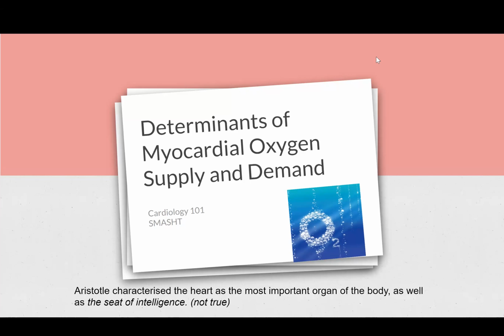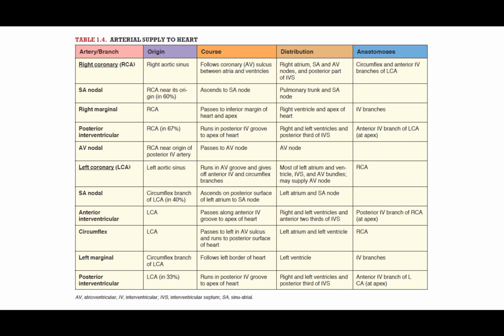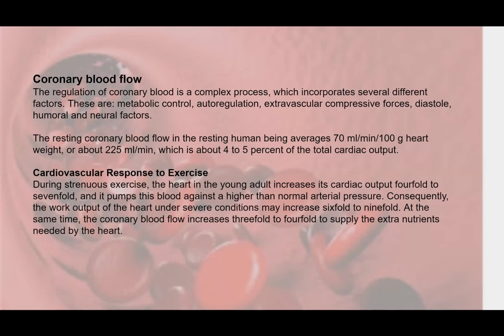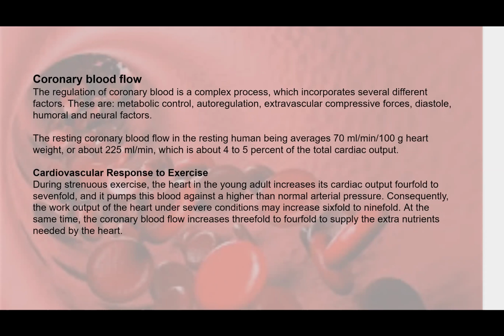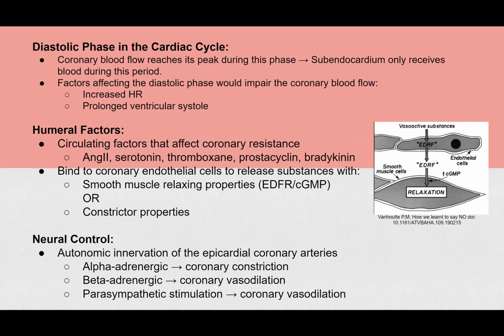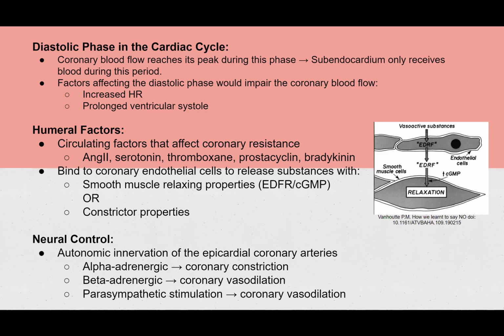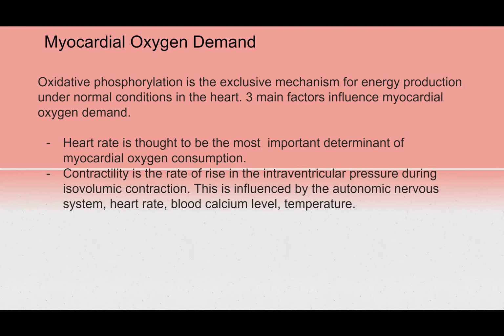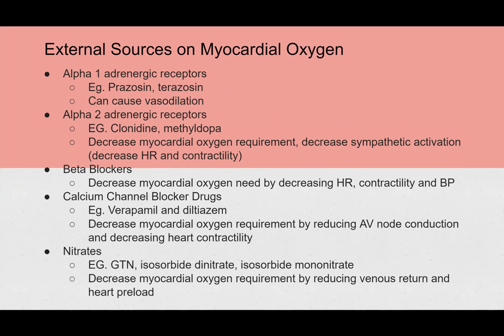Myocardial Oxygen Supply and Demand